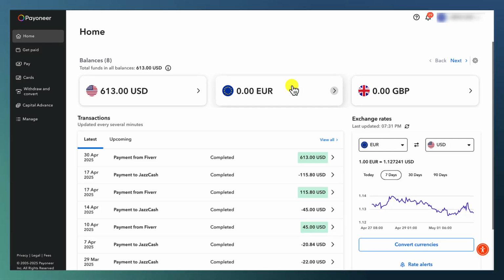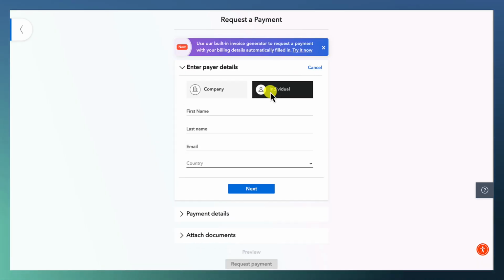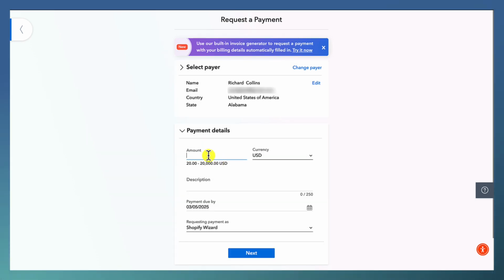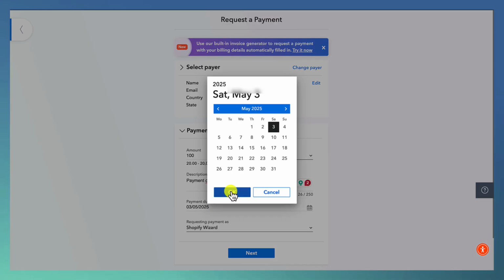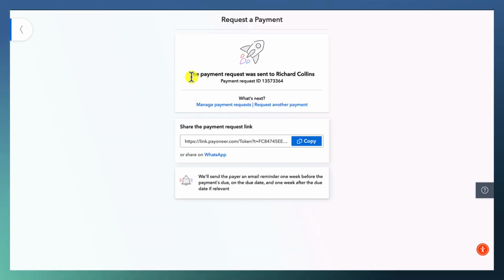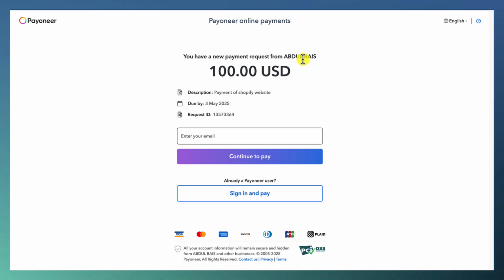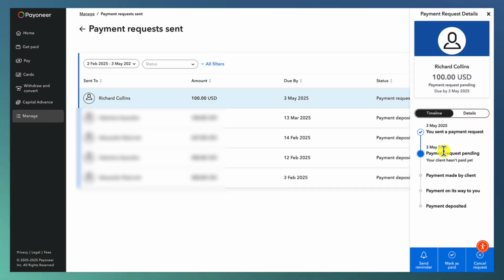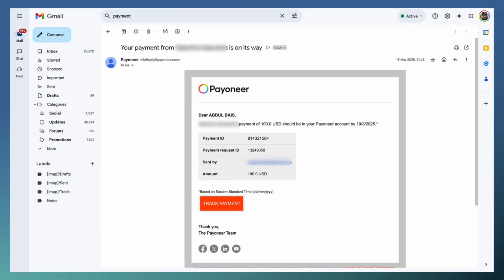How To Send Payment Request On Payoneer | Get Money From Client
Learn how to send a payment request on Payoneer in just a few simple steps. Whether you're a freelancer, business owner, or agency, this guide will help you get money from clients around the world using Payoneer's trusted platform. Discover how to accept international payments from your clients efficiently and securely, without delays or hidden fees. Watch till the end for pro tips on tracking your requests and managing your funds like a pro.